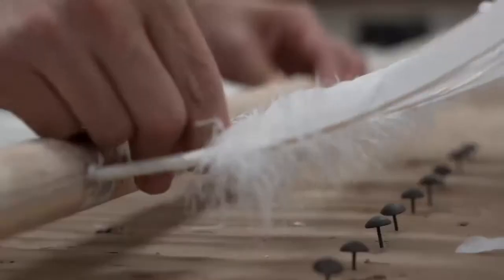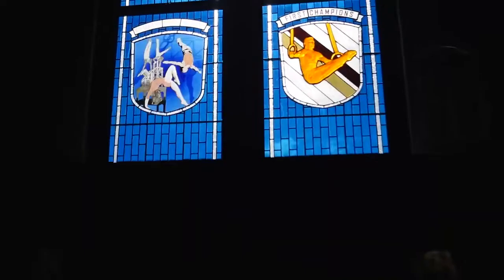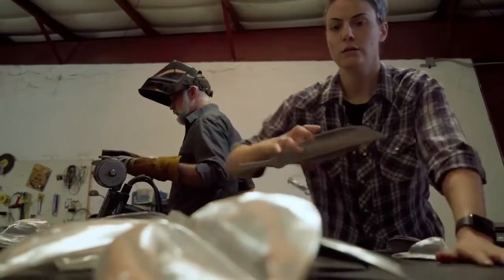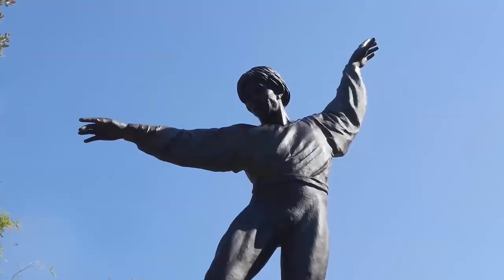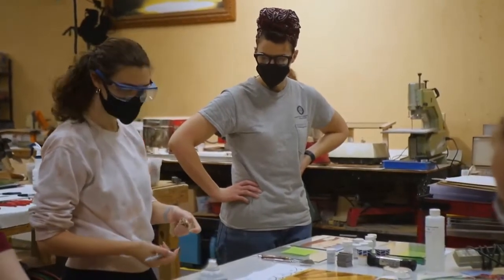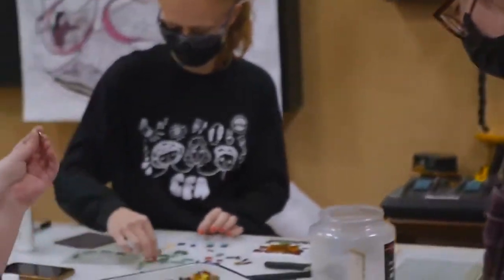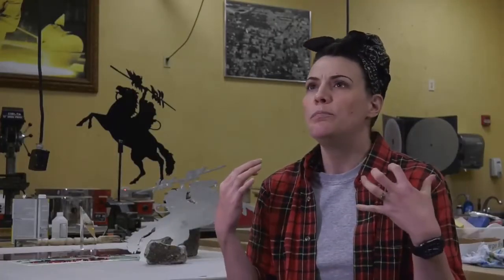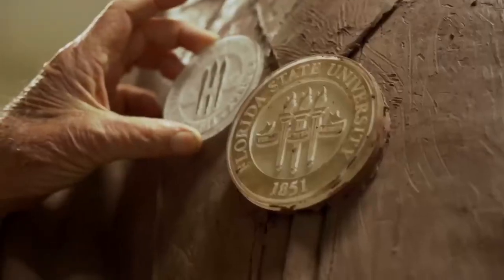FSU Master Craftsman